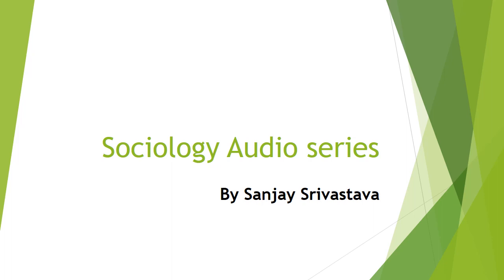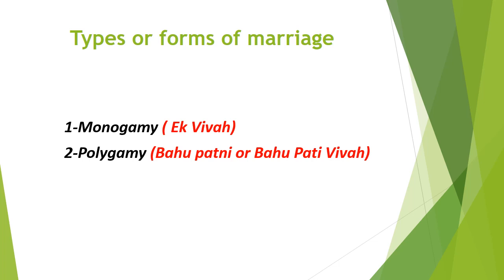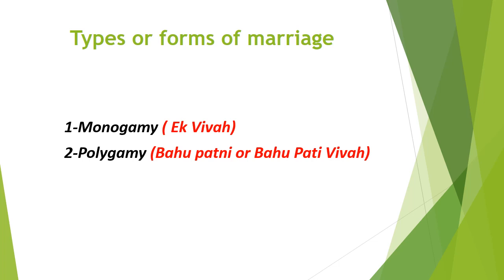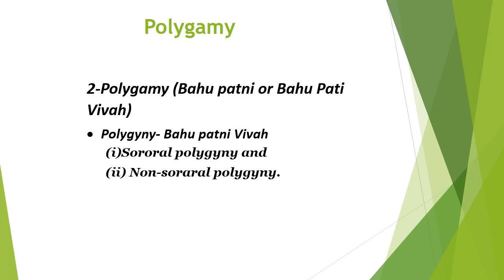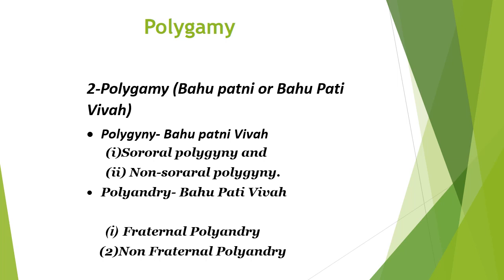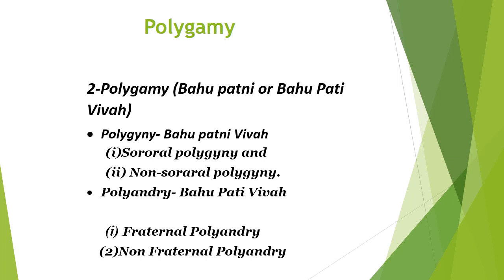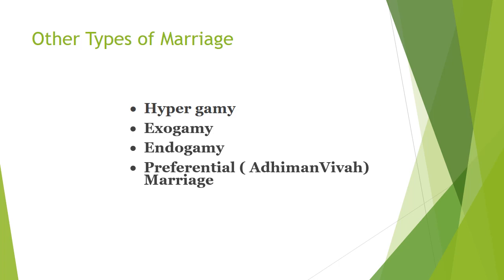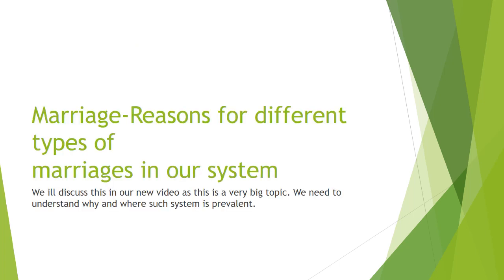Marriage- Its Types, प्रकार ,विवाह के प्रकार , different forms of Marriage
Forms of Marriage in society, types of marriages in society, types of marriage in India, tpes of marriges in India,